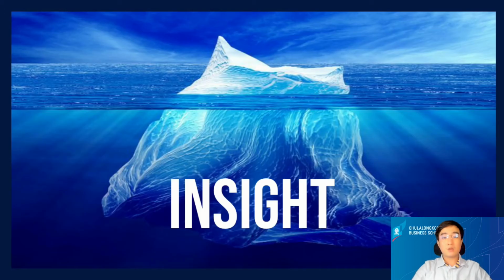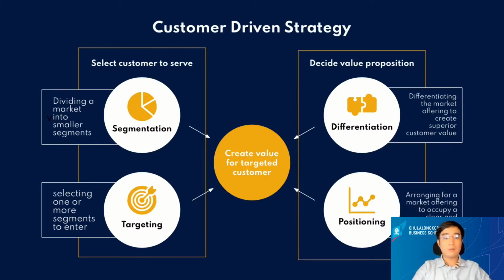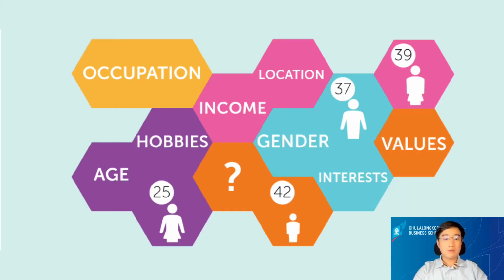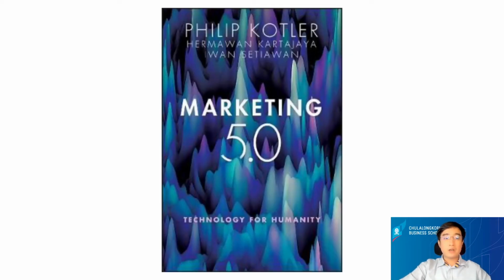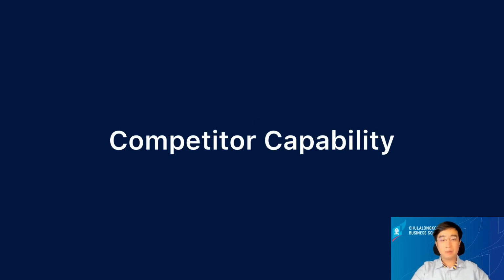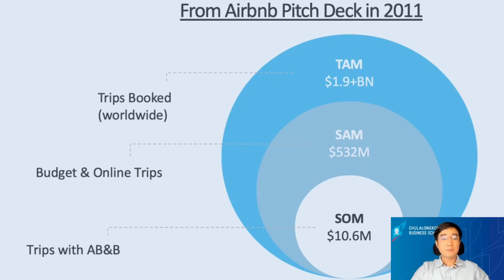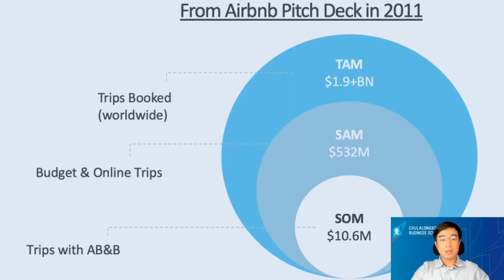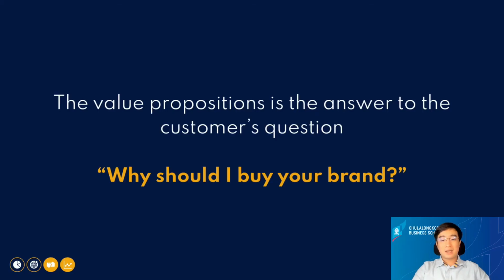6 Creating Customer Driven Strategy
Chulalongkorn Business School
Kavin Cherdchanyapong